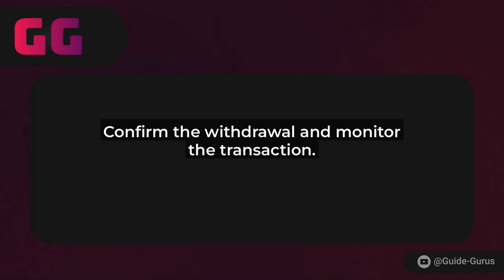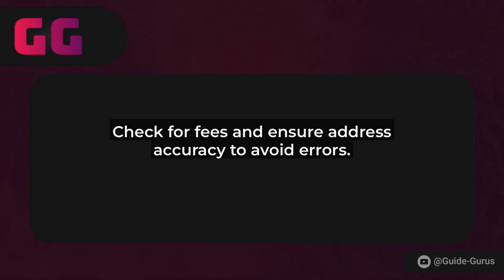How To Transfer USDC From Gemini To Metamask 2025